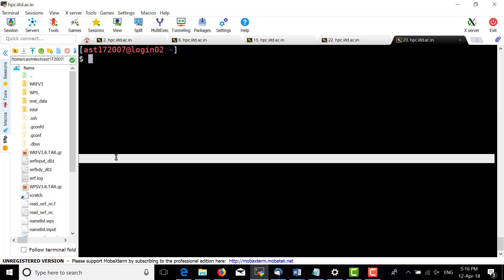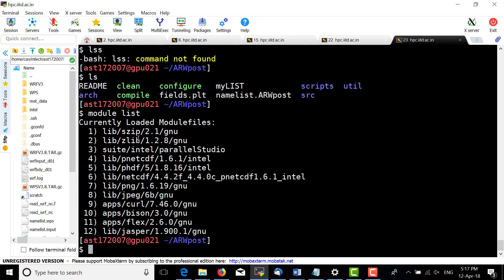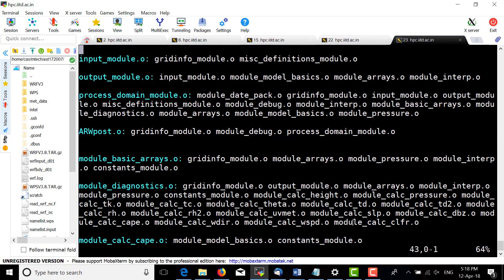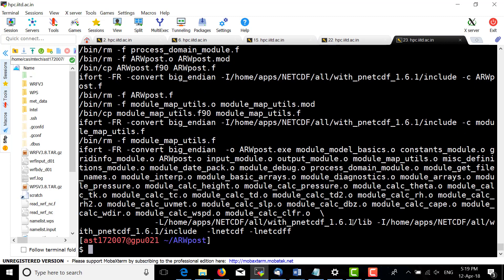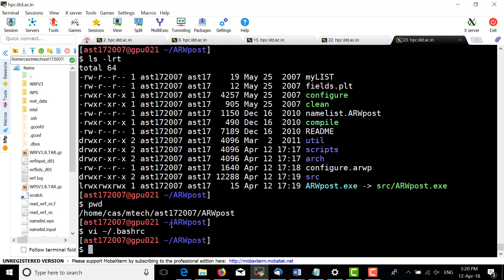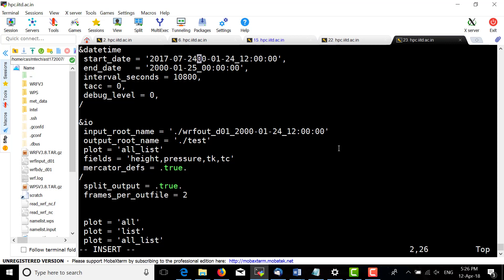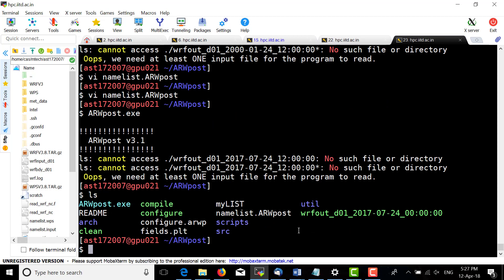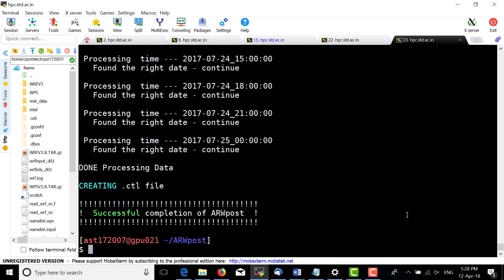ARWpost installation on HPC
ARWpost is a Fortran program that reads WRF-ARW input and output files, then generates GrADS output files.

Once the output files have been generated, GrADS can be used to produce horizontal or vertical cross-section plots of scalar fields (contours) or vector fields (barbs or arrows), vertical profiles and soundings.